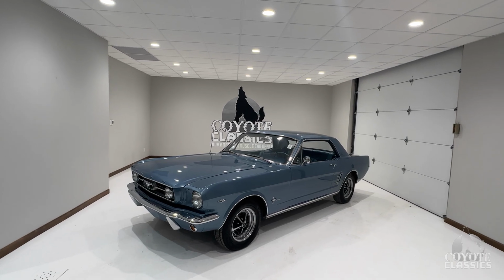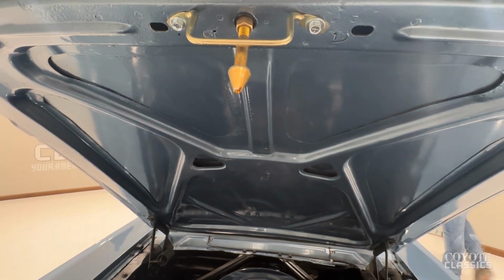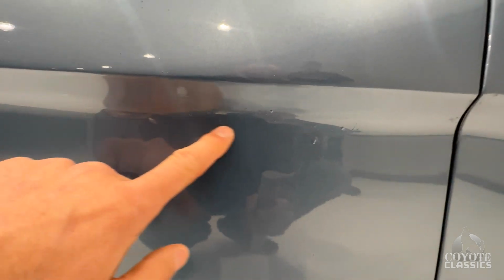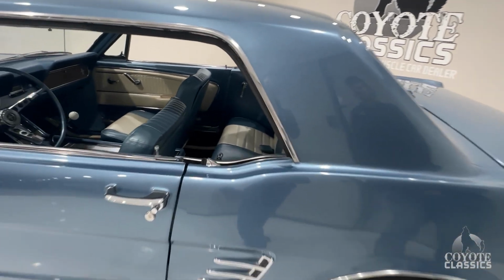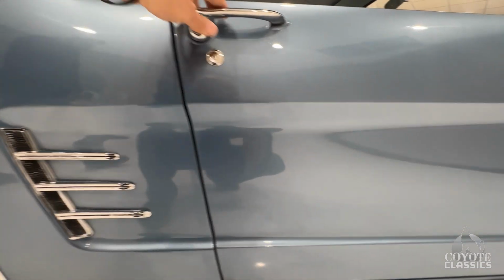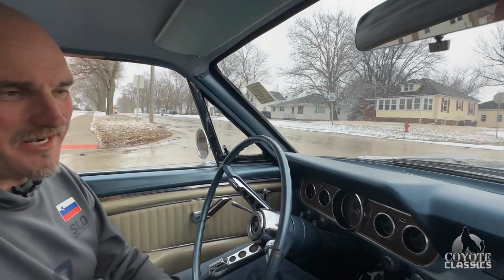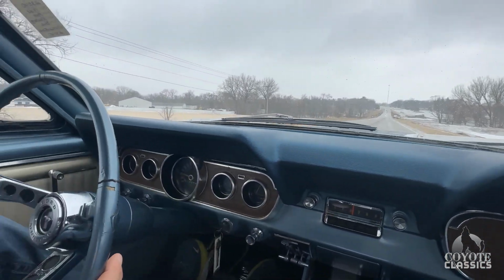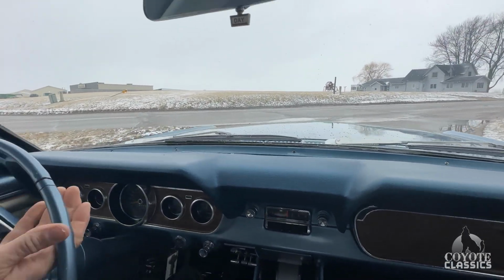1966 Mustang (SOLD) at Coyote Classics $30,995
1966Mustang for saleJust in and ready to go is this beautiful 1966Mustang, featuring a deluxe interior and stunning blue paint! Powered by a 289 C.I. V8 breathing through a 4-barrel carburetor, this '66 Ford gets out of its own way pretty quickly. That 289 puts its power to the pavement through a Hurst 4-speed manual transmission, providing for fun and quick shifting. The blue metallic paint is laid out over an incredibly straight body with an undercarriage that is rock-solid, complimented by chrome that is finished to a high standard. The interior "Deluxe Pony" vinyl bucket seats (with woodgrain trim) and center console not only look great but are very comfortable, and the two-tone color combination really is eye-catching. Options on this fantastic Ford include GT foglights, "Deluxe Pony" interior, a factory center console, vent windows, a day/night mirror, an AM pushbutton radio, seatbelts, a heater + defroster, and a mean-sounding GT dual exhaust system. This '66 Mustang looks great but it drives even better, and it is ready to enjoy at the turn of a key.

VIN decodes as follows:
VIN- 6T07C265260
6: 1966 model year
T: Metuchen, New Jersey Ford Assembly Plant, U.S.A.
07: 2-door hardtop coupe
C: 289 C.I. V8, 2-barrel carburetor
265260: Serial number; 165,259th 1966 Mustang built
00:00 Mustang Walkaround
06:09 Start Up & Test Drive
08:53 Visit CoyoteClassics.Com